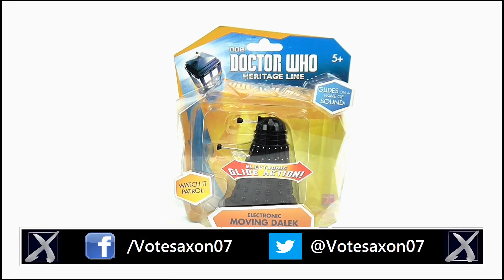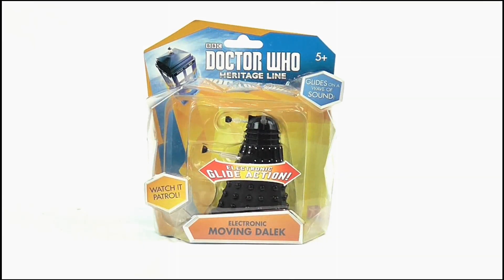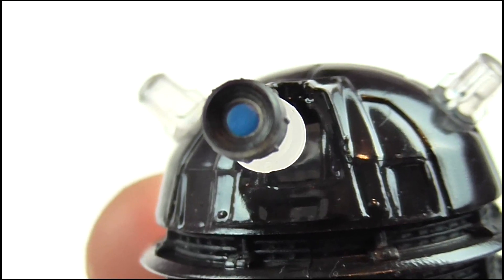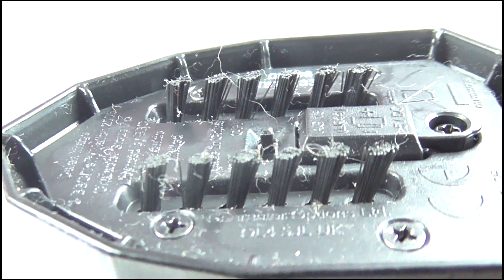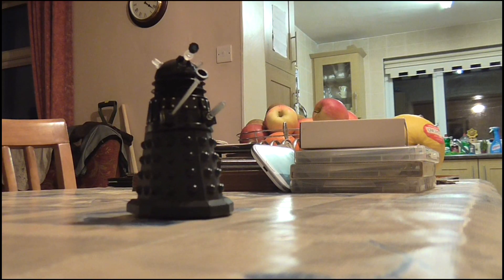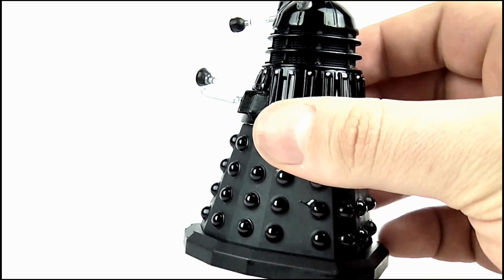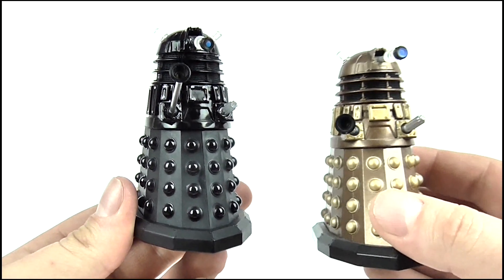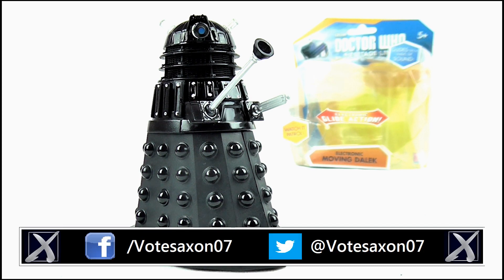DOCTOR WHO Electronic Moving Dalek Toy Review | Votesaxon07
S10E12 - Giving the brush off...